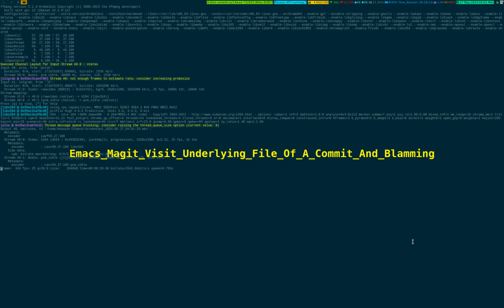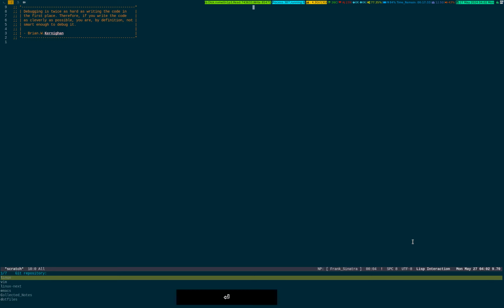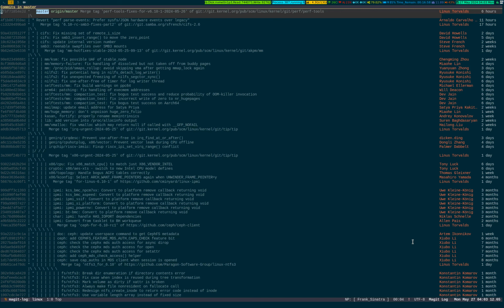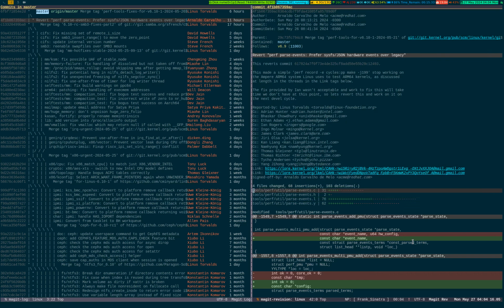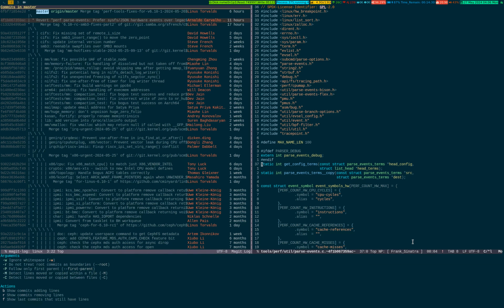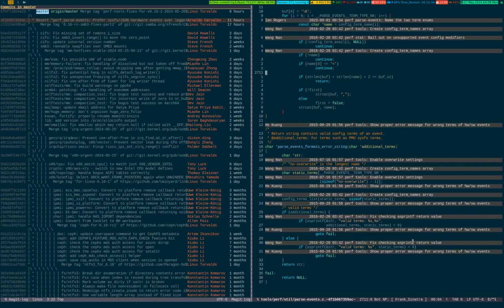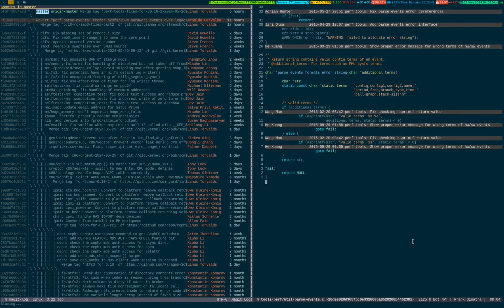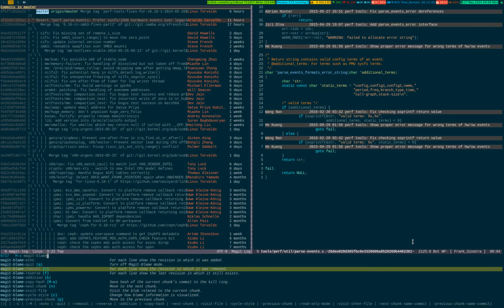Emacs Magit Visit Underlying File Of A Commit And Blamming 2024_05_27_04:01:10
In this video, you will see, two facilities of magit, visit the underlying file of a commit, and magit blame facility on that file.